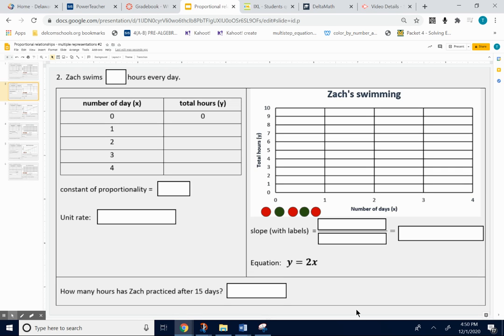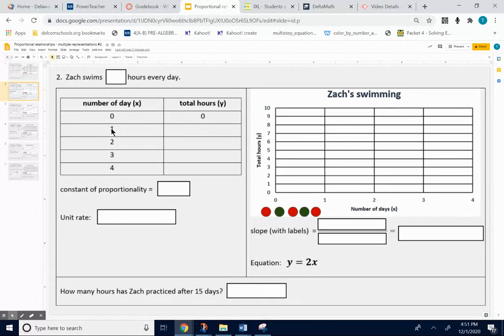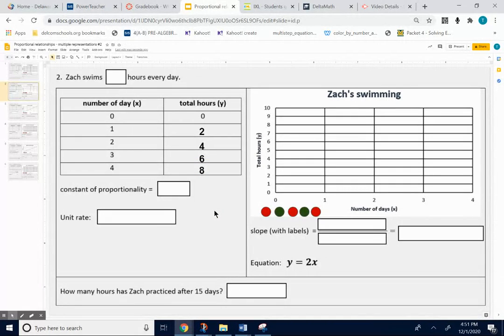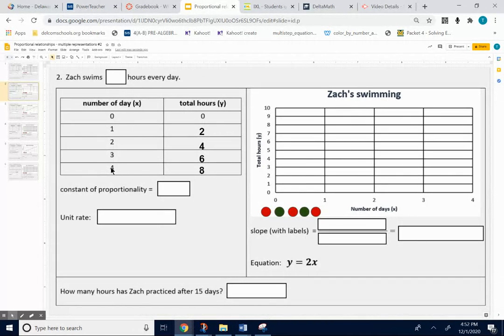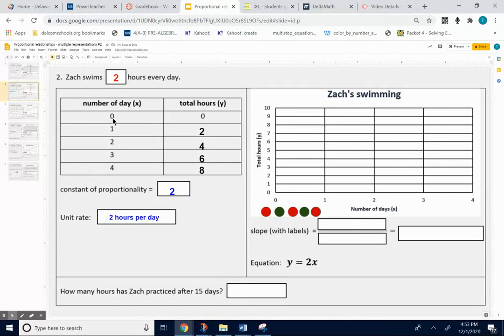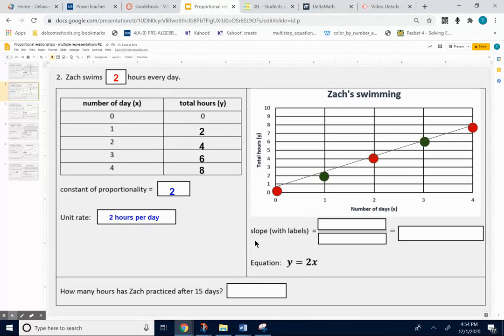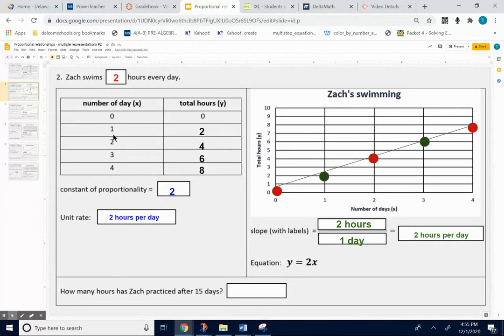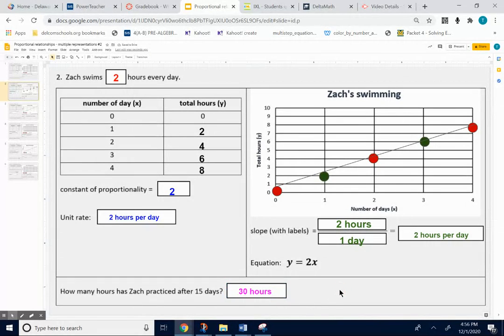Proportional relationships - multiple representations #2 ex 2